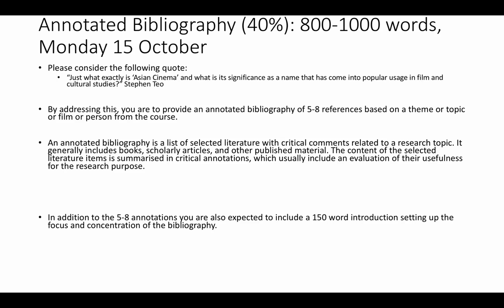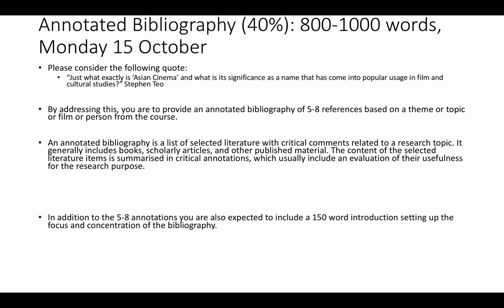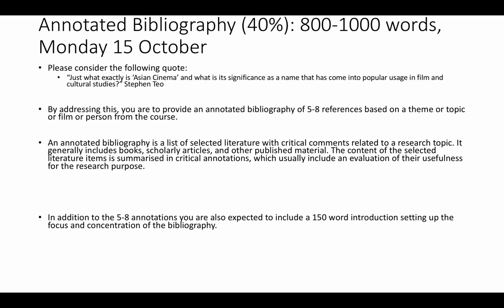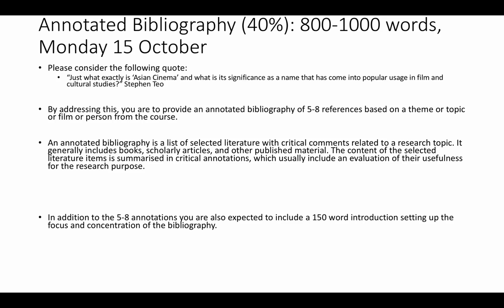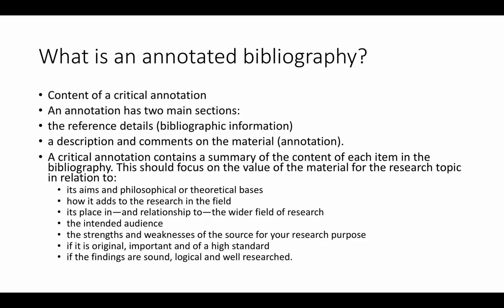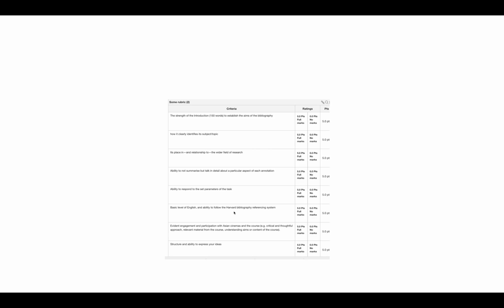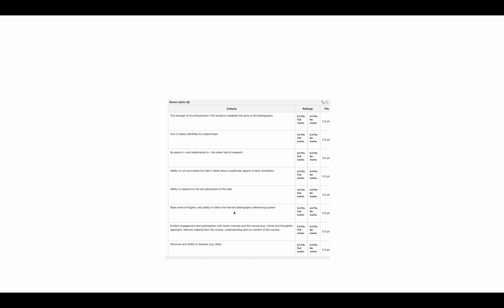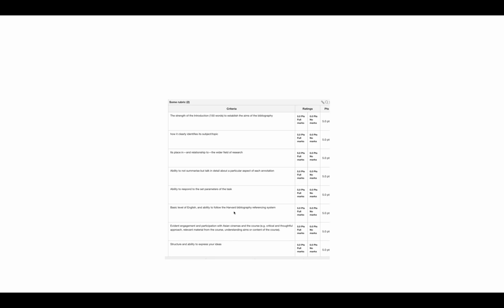Annotated Bibliography Asian Cinemas